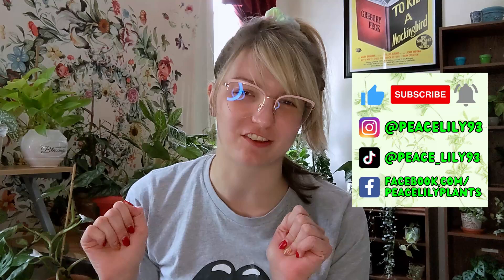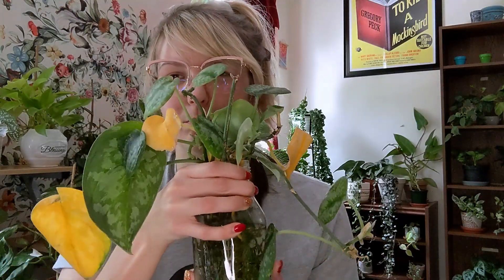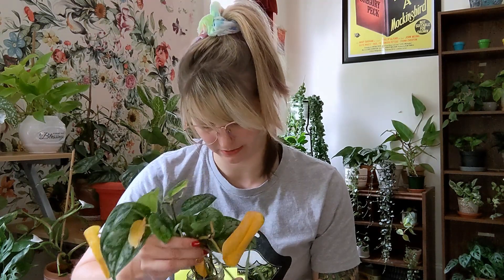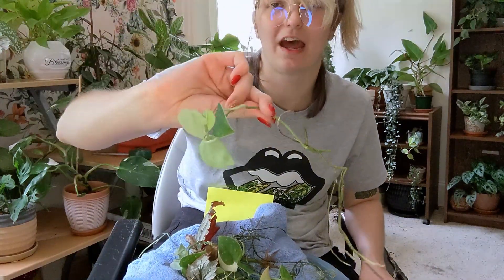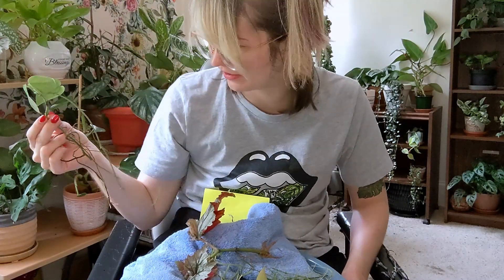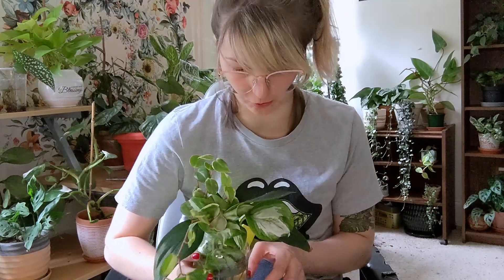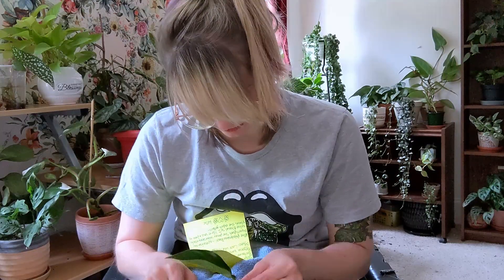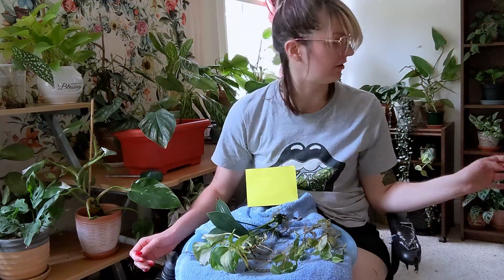Checking On Root Growth & Potting Up Some Cuttings From a Plant Trade With Kellie's Hoya! ♥♥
What's good, planty peeps?! My name is Lily. In this video, I check on the props sent to me by Kellie's Hoya in a recent plant trade, and I pot up a few of them near the end! It's crazy how much she sent me and how well it's all doing. Hope you enjoy!